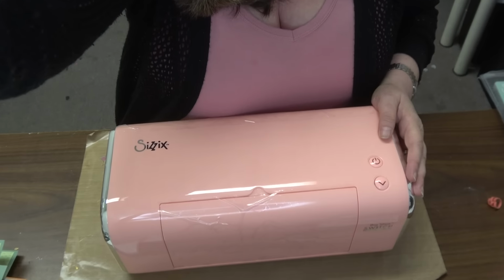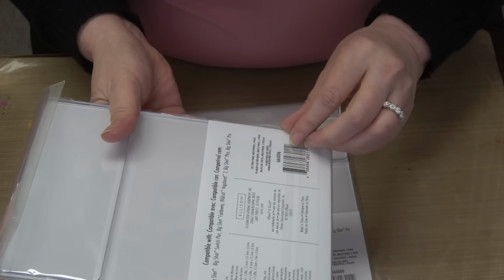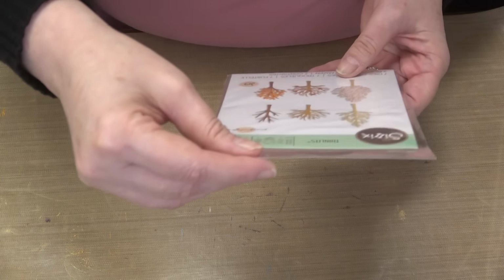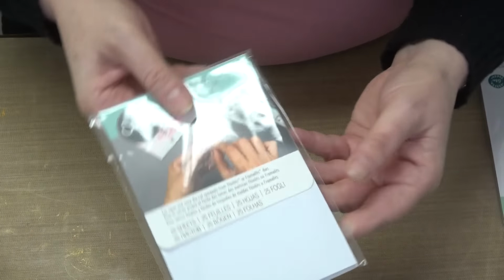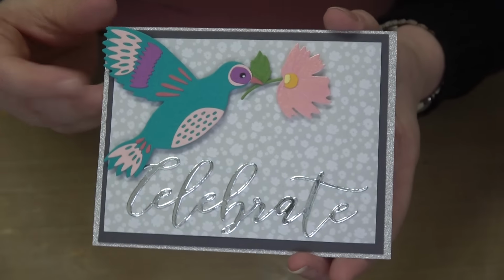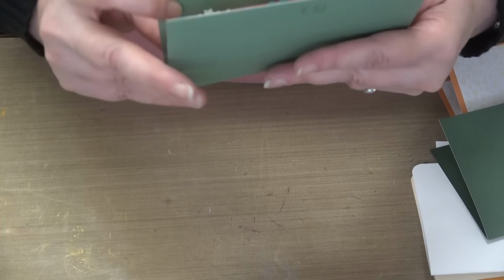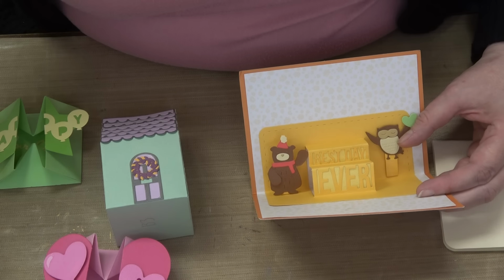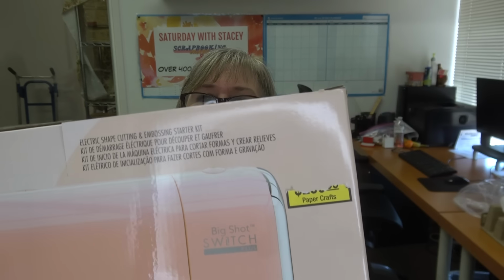October Spectacular Sizzix Savings - 3 Exclusive Sizzix Bundles & Exclusive Sorbet Switch Machine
ALL PRODUCTS FEATURED IN THIS CLASS CAN BE FOUND BY CLICKING THIS
Our retail shop is currently open Monday - Friday, 10 to 6 PST and our online shop is open, open open!